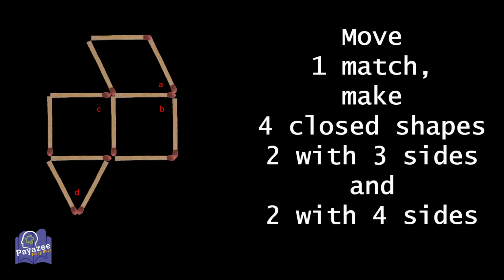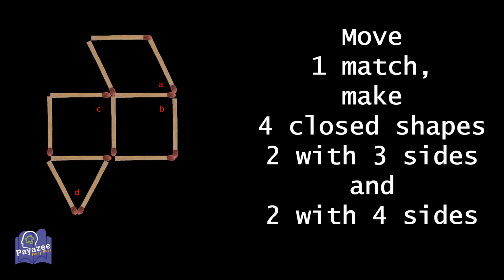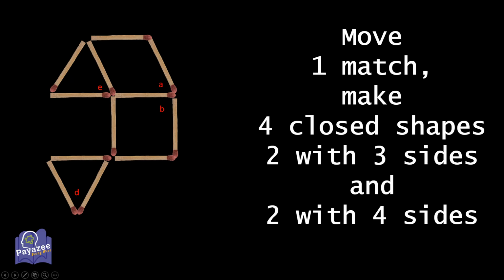Move 1 stick to make 4 closed shapes with 3 or 4 sides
Play Puzzle at home with kids:
Zigsaw puzzle
Rubic cube puzzle